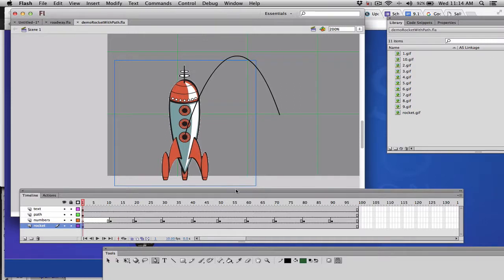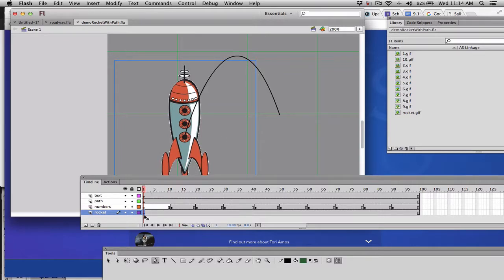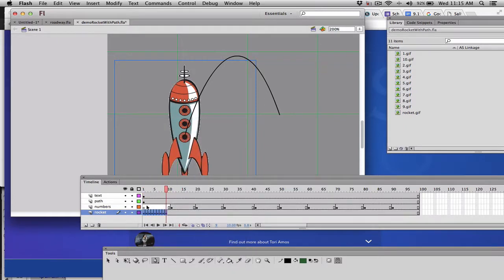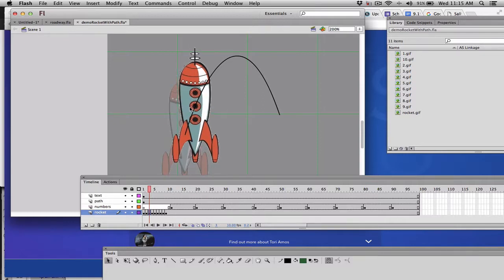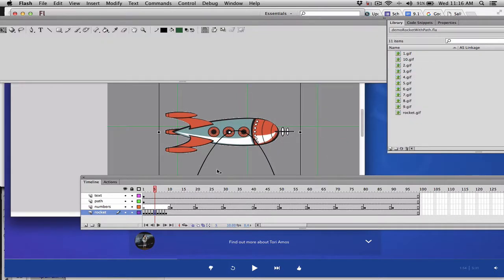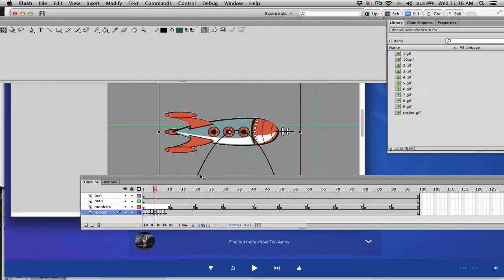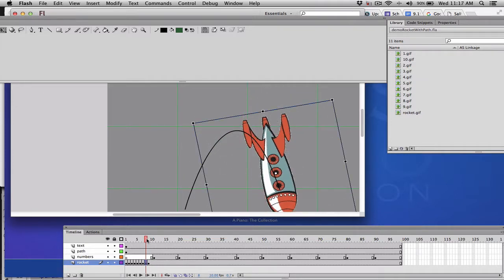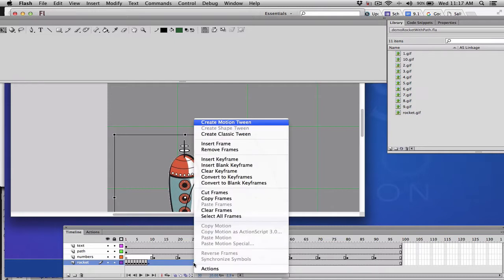convert to keyframe